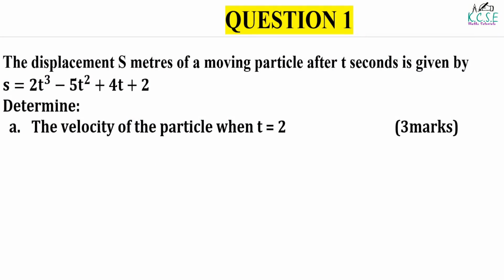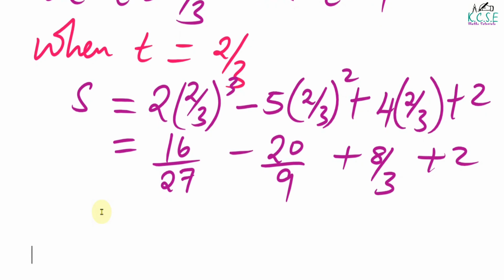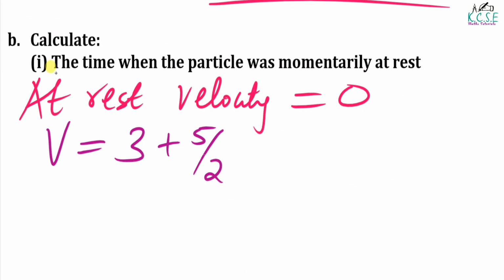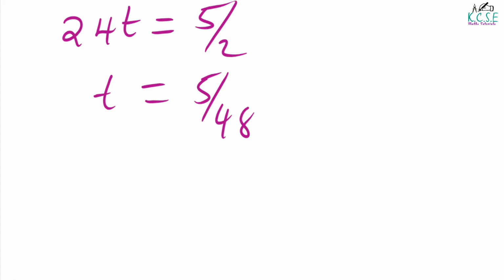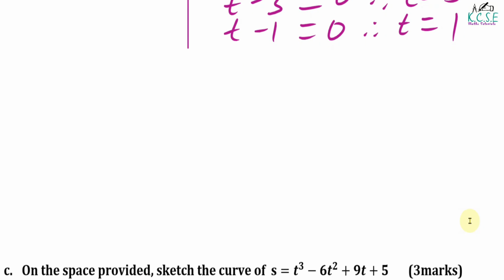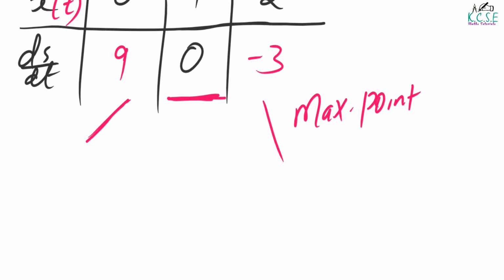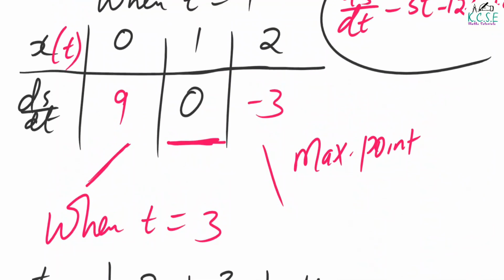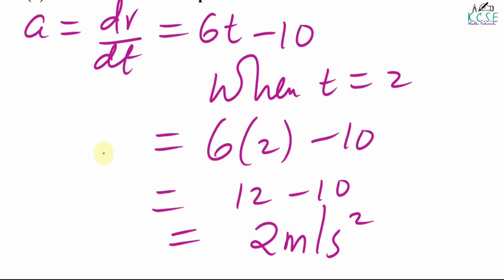Applications Of Differentiation | Stationary points | Maximum points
Learn how to evaluate questions on applications of differentiation. Keep learning.
Minimum points | point of inflection | Curve sketching